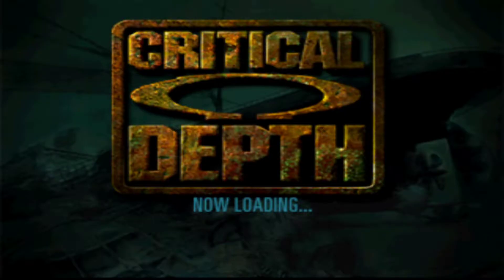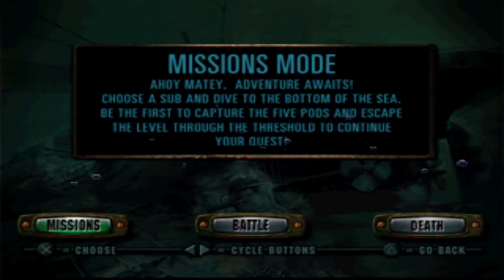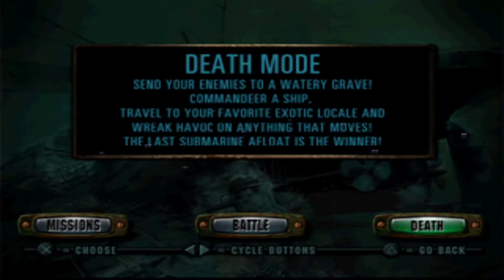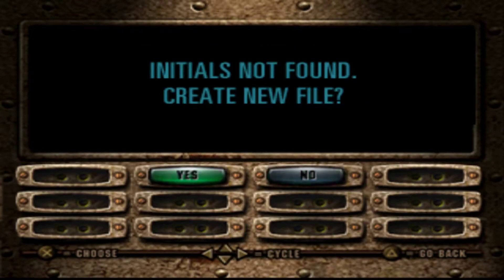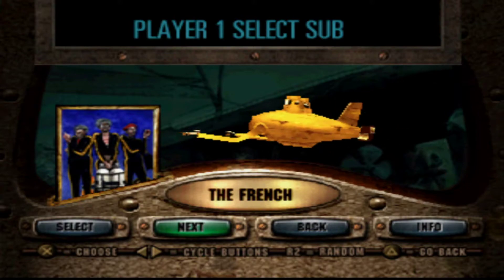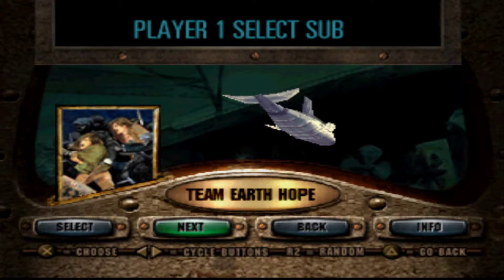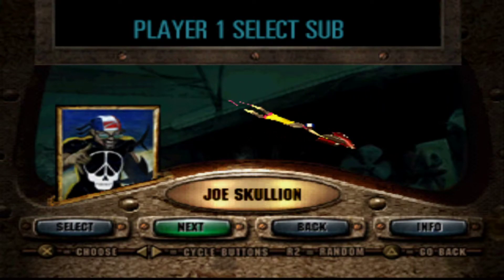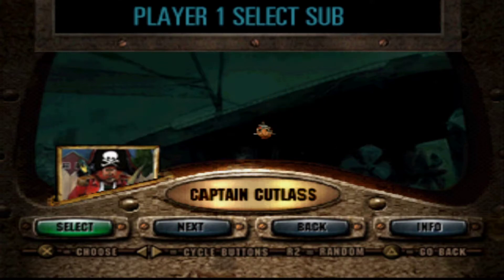[ePSXe Randoms] Critical Depth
Platform: PlayStation
Genre: Simulation » Marine » Combat
Developer: SingleTrac
Publisher: GT Interactive
Release: October 31, 1997
Commentary: Yes
First time playing game: Yes